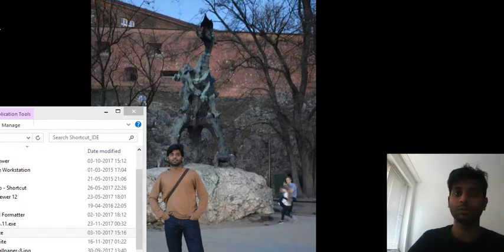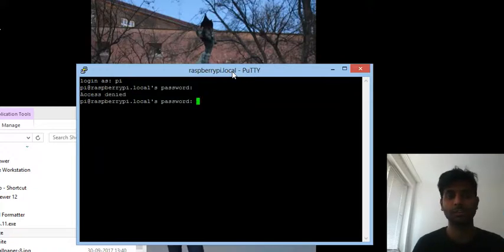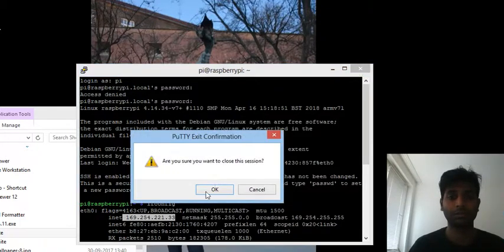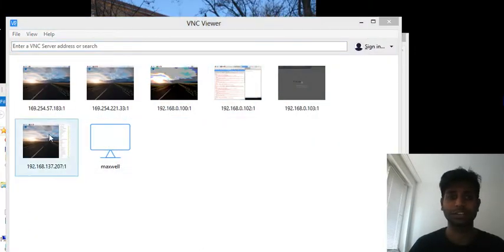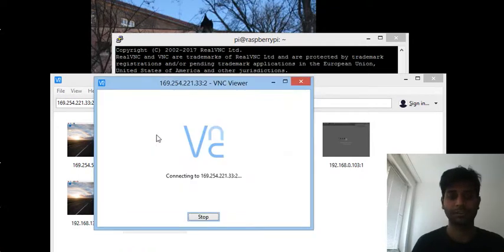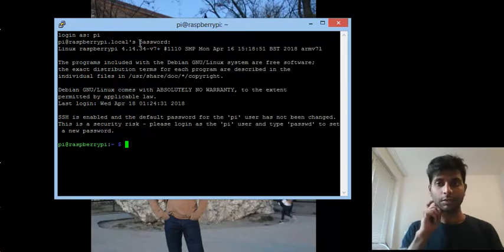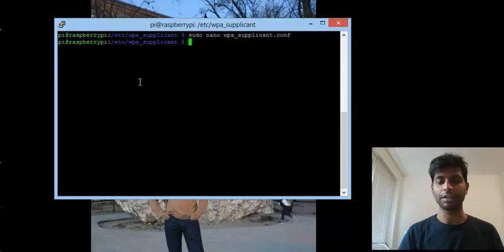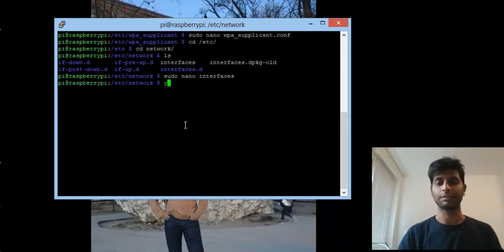4 ways to access raspberry Pi3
Hello folks,

In this video, I will show you how to access Pi3 in 4 different methods.